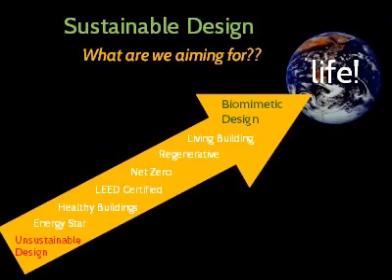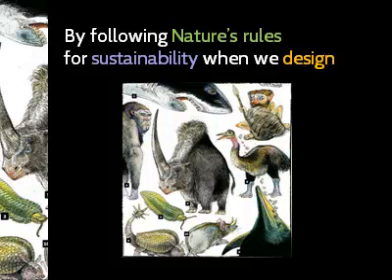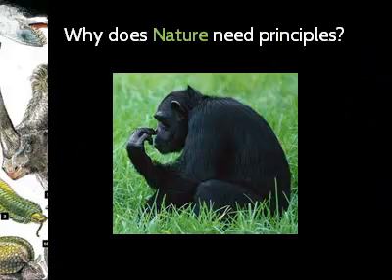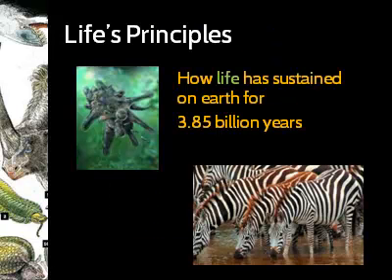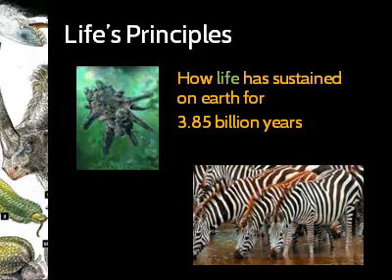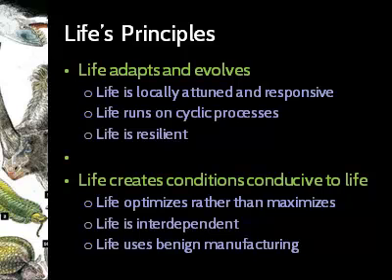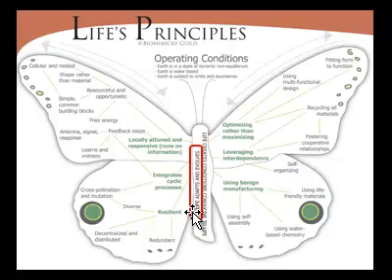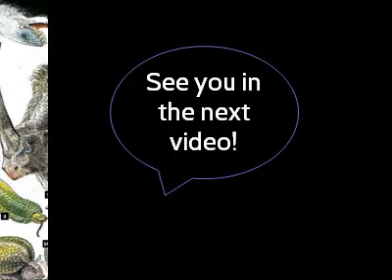Intro to Nature's Design Principles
Week 3, Lesson 3.1